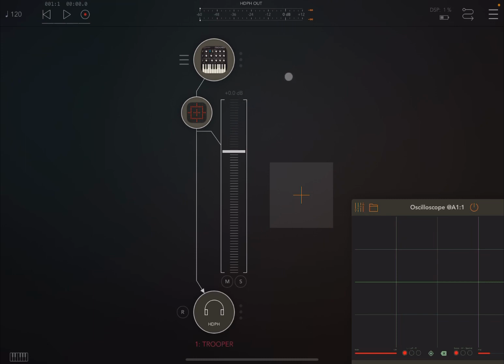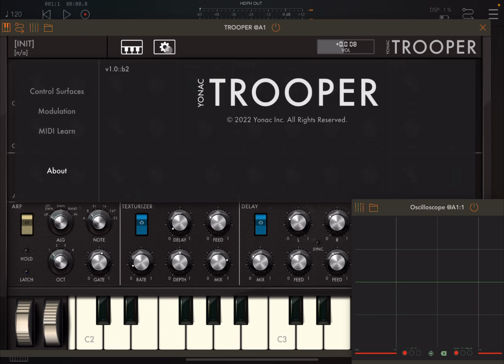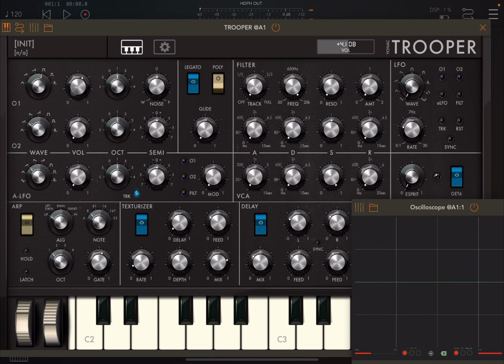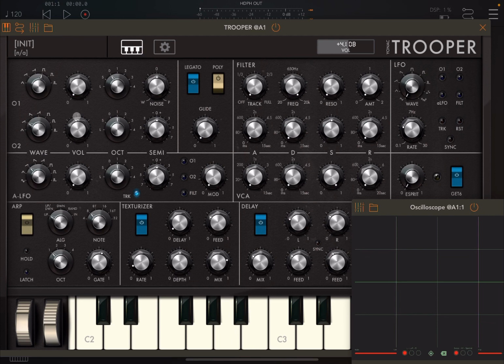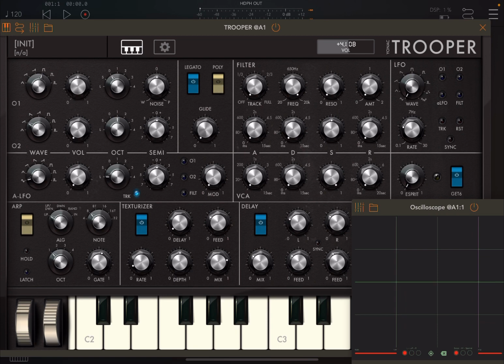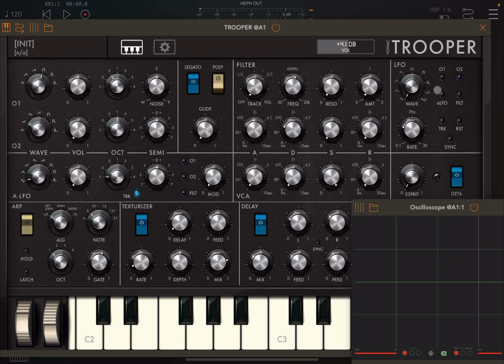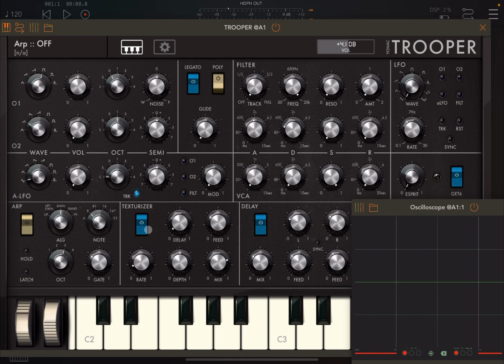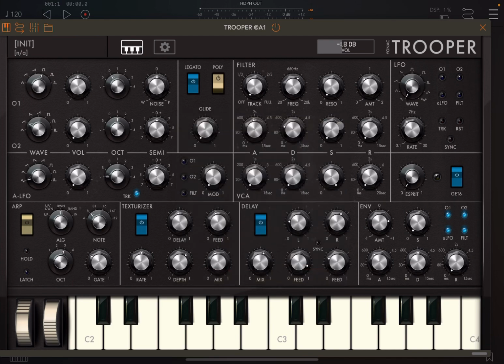Yonac Trooper Virtual Analog Synth - Tutorial: Full Walkthrough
Yonac Trooper - Tutorial: Full Walkthrough

Full tutorial on how to use Trooper.

This video contains the following product demonstration:

- Intro to preset management
- Intro to settings
- How Oscillator 1 and 2 work
- How the Audible Oscillator work
- How to set, Legato, Mono and Glide
- How to user the filter including the envelope
- How to use the Esprit mode and Get6
- How to use the arpeggiator
- How to apply the textualizer
- How to use the delay
- How to apply Envelope as modulation
- How to use VCA Envelope
- Etc.

Winners informed via comment…

1 - Subscribe to the channel, 2 - Click on Like, 3 - Leave a comment about the video on YouTube, 4 - I will choose 3 winners from the comments on the video and update the video description in the next couple of days about who won 5 - If you receive a reply to your comment that you are a winner send an email to with a proof that you are subscribed to obtain the promo code.